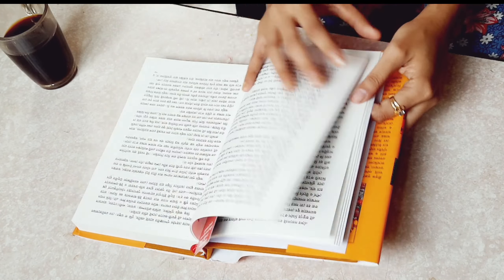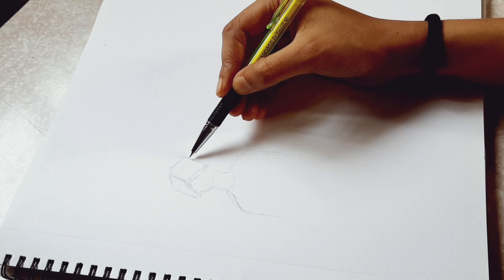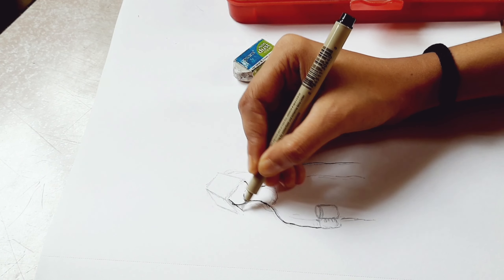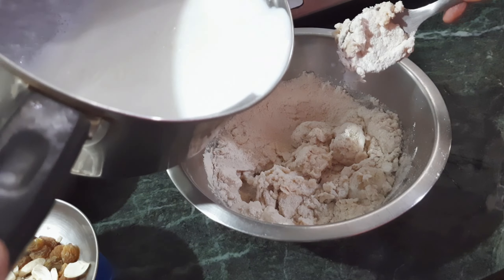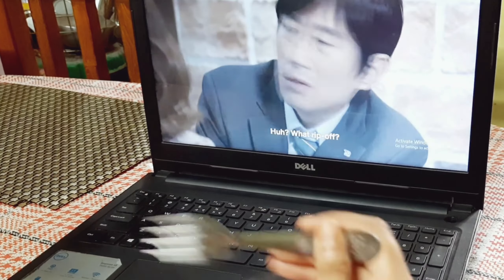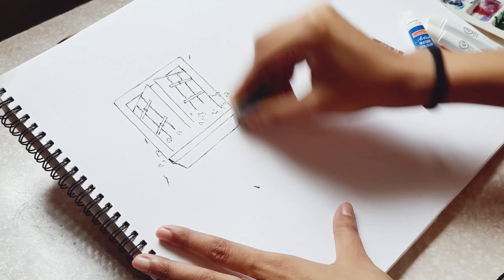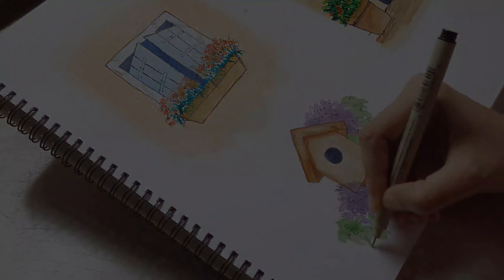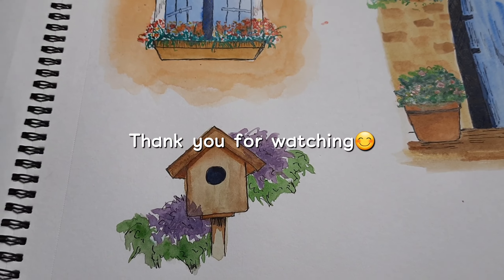Weekend Creative Art Vlog🎨 | Watercolor Painting, Sketch practice, Cooking🥞 | Art Vlog Aesthetic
Hii everyone,

This vlog is about how I spend the weekend most of these days, it is about painting, sketching, cooking, enjoying food while binge watching k-drama. I like to practice watercolor painting, sketching. I will try share weekly art video or art vlog.

Also I hope you enjoyed this video.♡

Art Supplies:

Camlin Kokuyo Artist 5ml Water
Variety Canvas
Brustro Artists Gold Taklon Set of 10 Brushes
Mont Marte Acrylic Paint Set 24 Colours 36ml
KAMAL Artist Quality Liner Set of 7